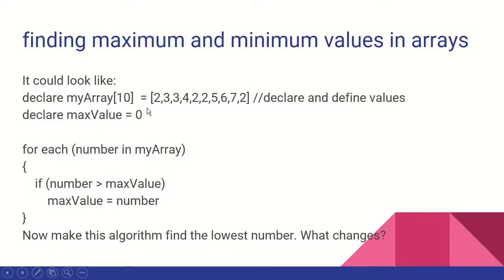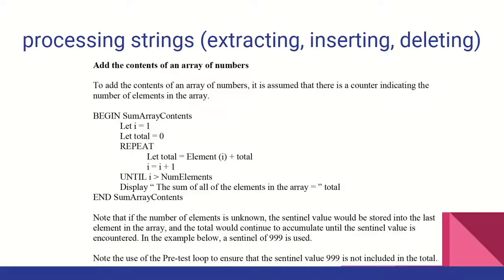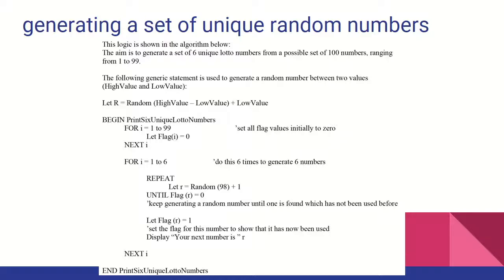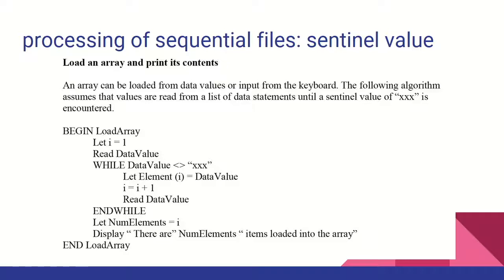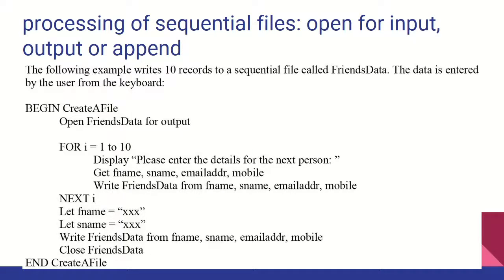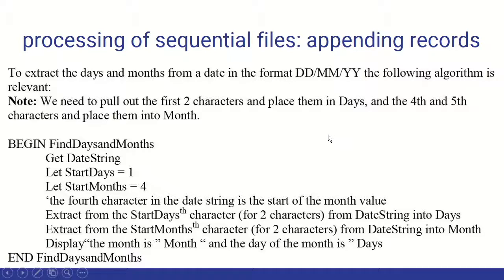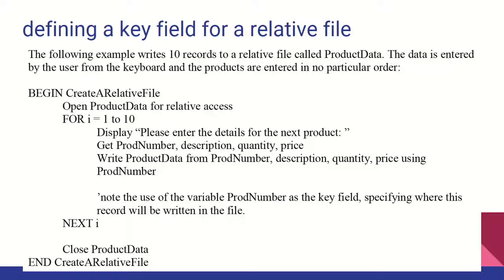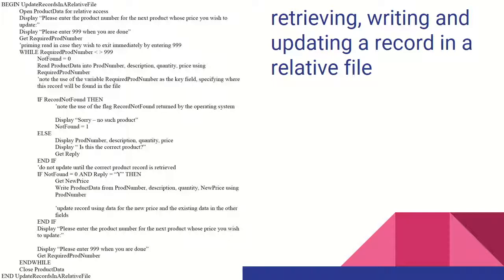9.2.2 Introduction to Algorithms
Software Design and Development - Introduction to Algorithms